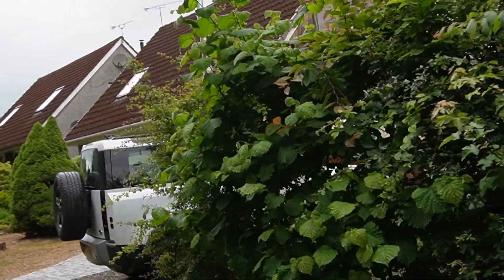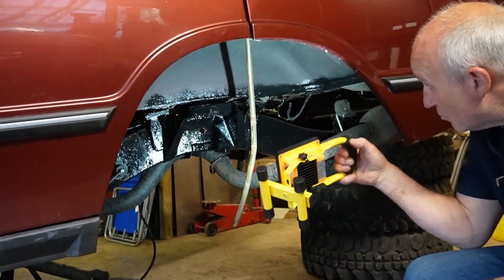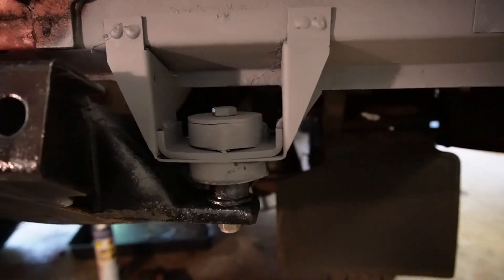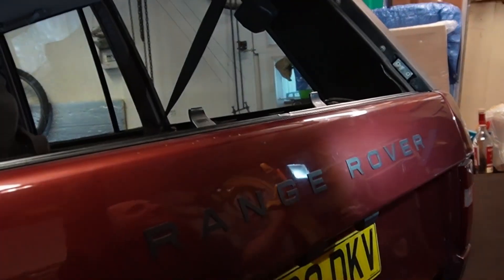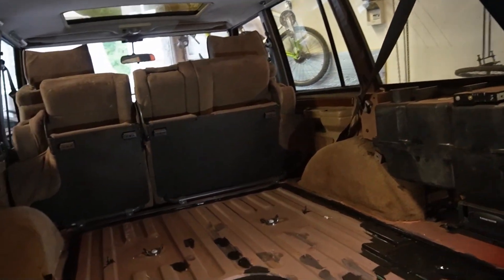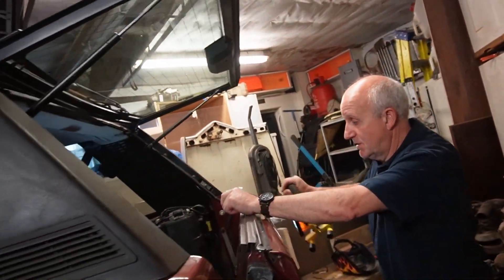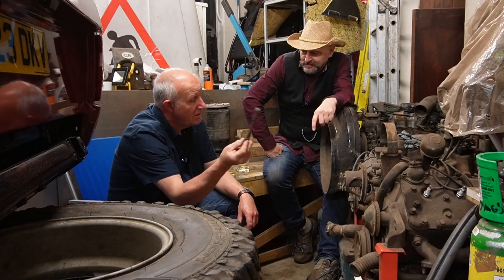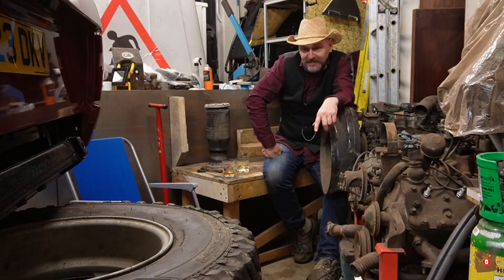Progress on The Classic Range Rover - Big questions for you to answer!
Neil has made progress with the Classic Range Rover, there are some BIG decisions to be made before it can go back together. These are big questions that we hope you guys can help answer. Have we opened Pandora's box? Dave from Still Talk @stilltalk pops round for a chat.